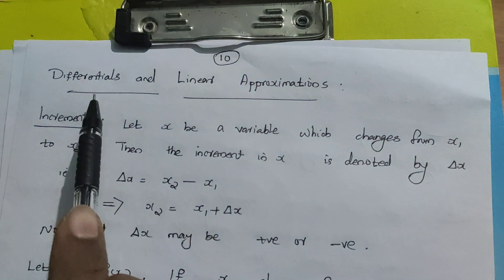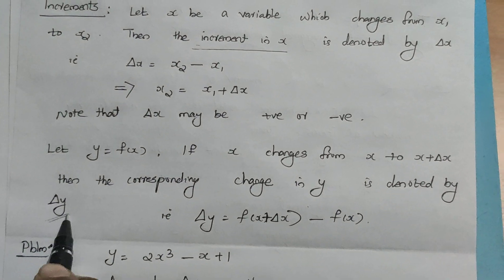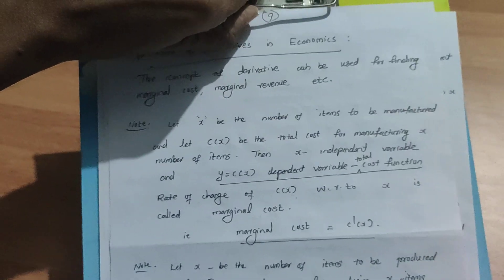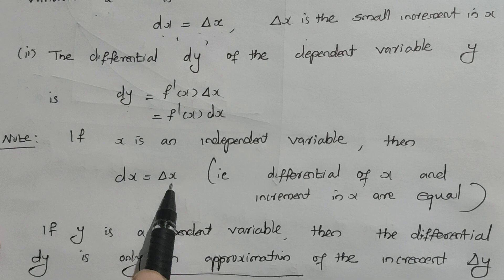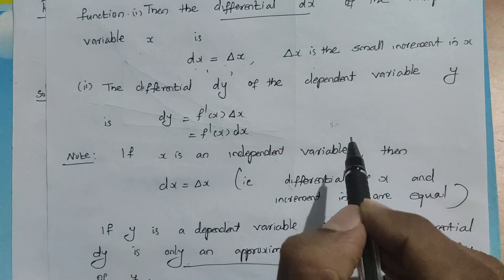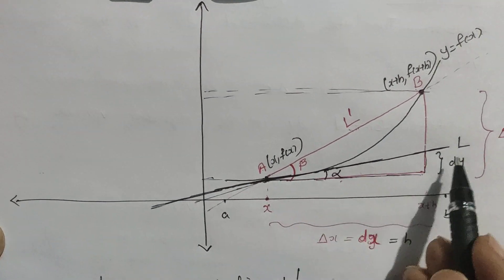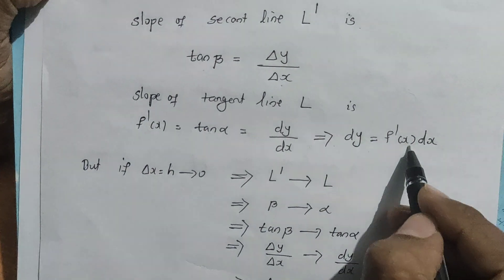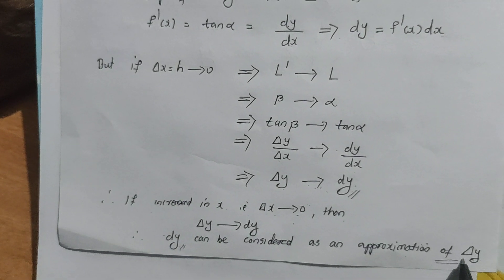MTS2B02- Session 2- Part 8 by Devadas V , Asst. Professor , SN College Alathur , Palakkad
Derivatives and it's Applications